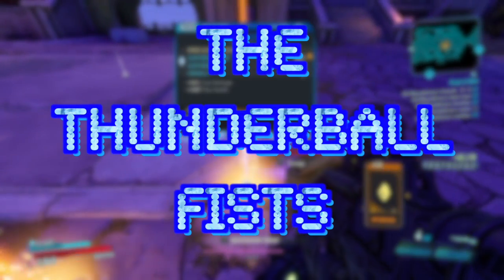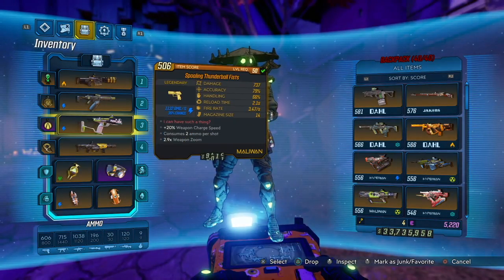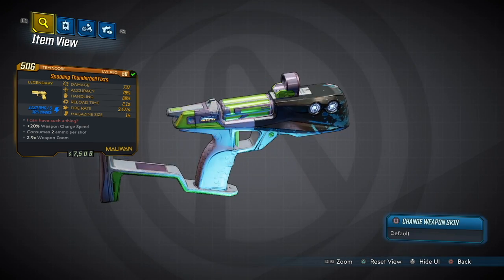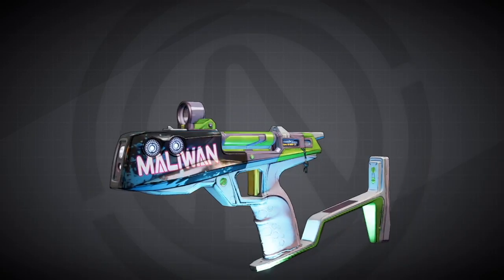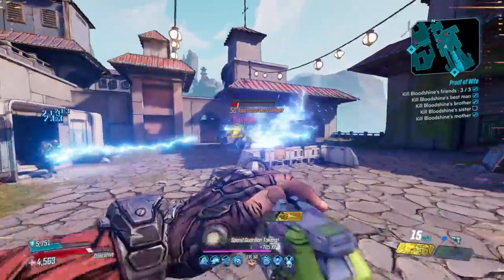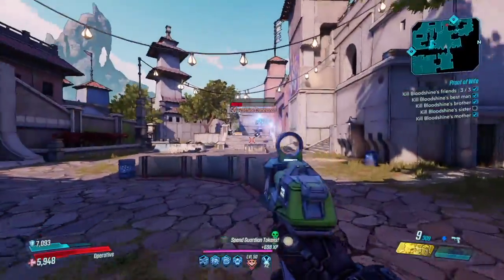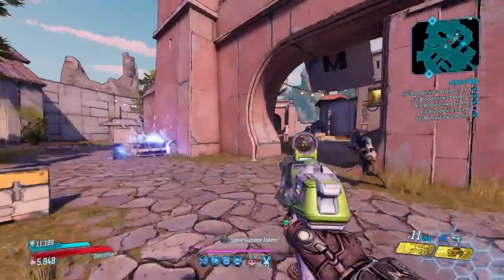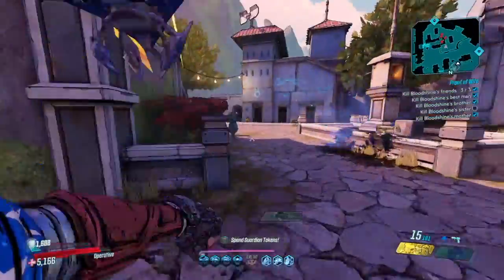THE THUNDERBALL FISTS // LEGENDARY PISTOL // BORDERLANDS 3 // RETURNING WEAPON!!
Hey everyone this is a video showing off the legendary maliwan pistol the "Thunderball fists"! This is a returning gun from borderlands 2 and has been vastly improved! Check out the video to see gameplay, stats, and a quick over view of the weapon.

I am a normal dude just looking to showcase some of the awesome features in my favorite games!